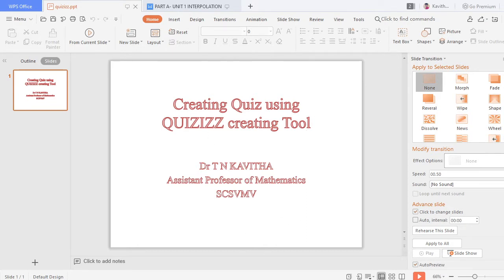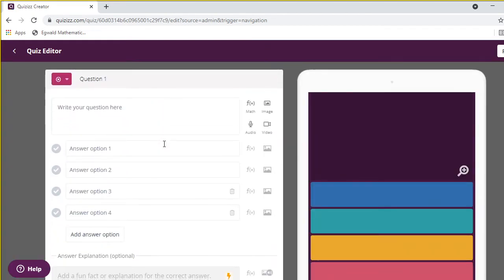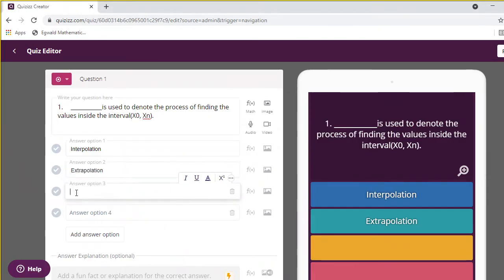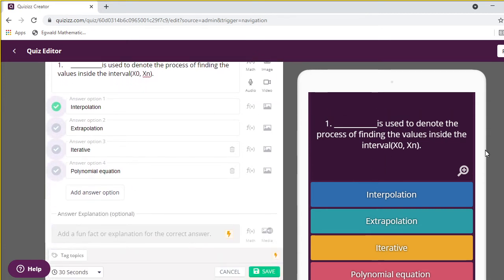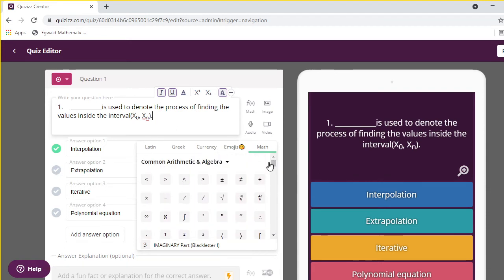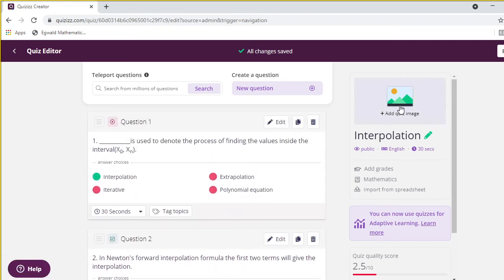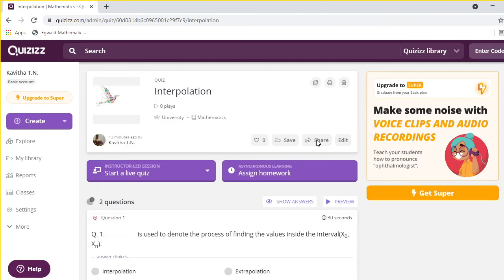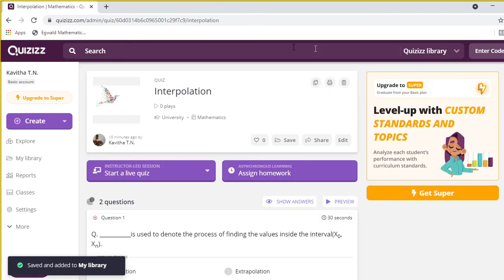CREATE QUIZ USING QUIZIZZ CREATING TOOL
THIS VIDEO JUST INTRODUCED TO MAKE A QUIZ USING QUIZIZZ CREATING TOOL  IT MAKES YOUR LEARNING AND TEACHING INTERESTING